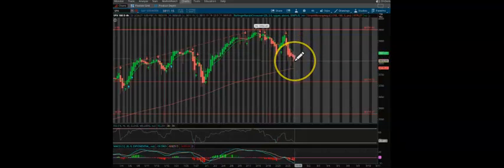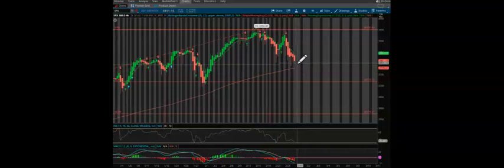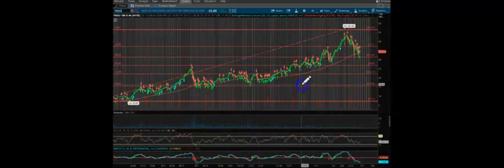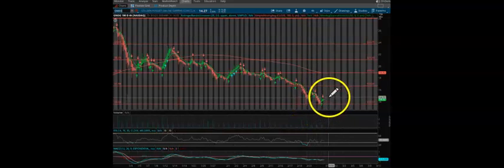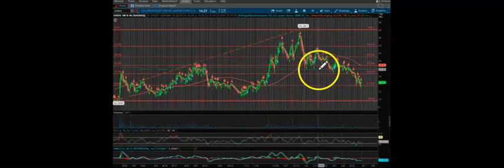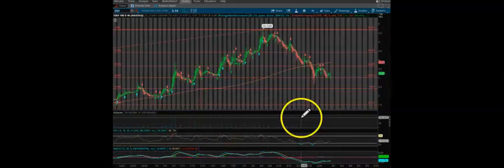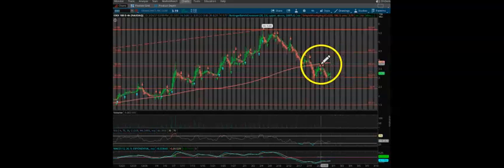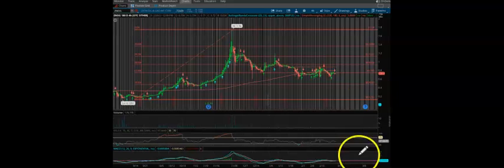Market & Swing Trade Updates - FNGU, GNOG, HEMP, IDEX, SNPW, ZNOG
In this video, I provide an update on the overall market and some updates on some plays we discuss on the channel. We go over key support and resistance levels and any news that may have come out last week.